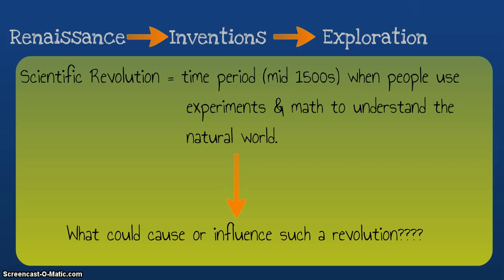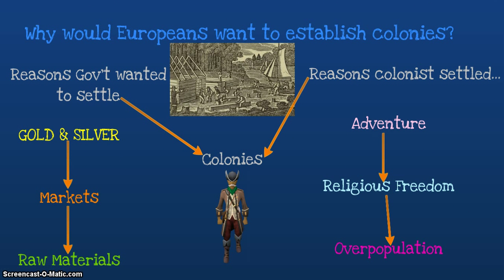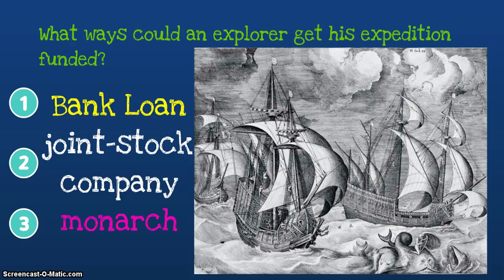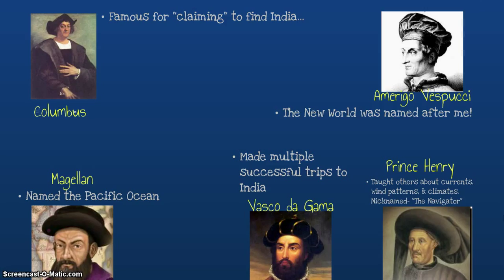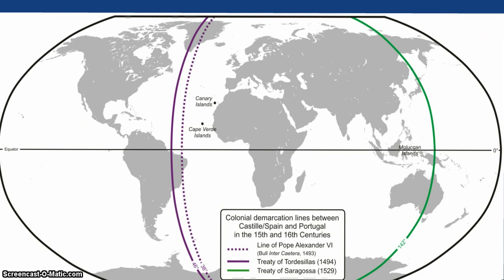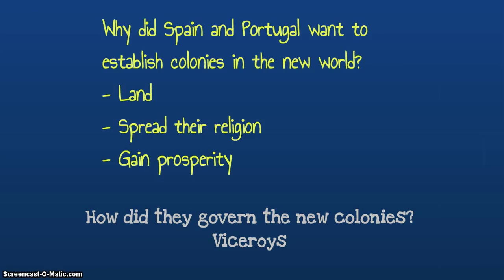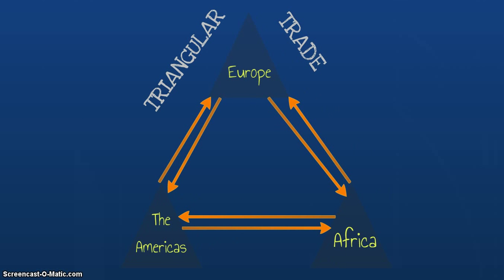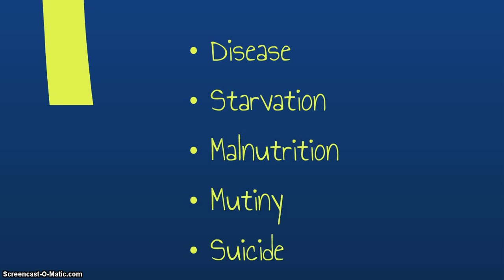Age of Explo Flipped Video